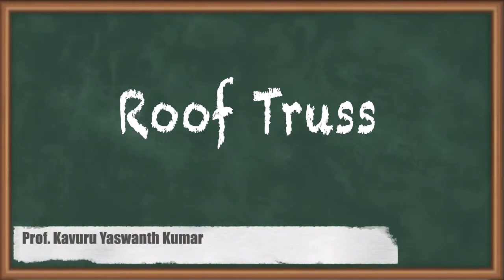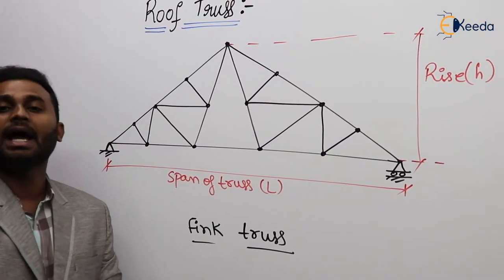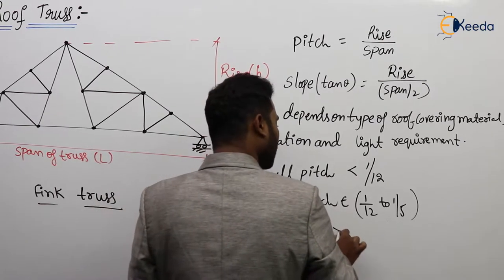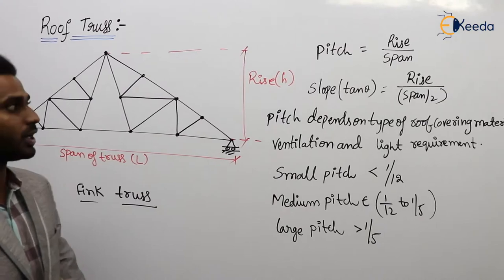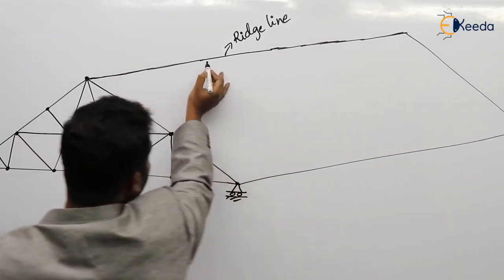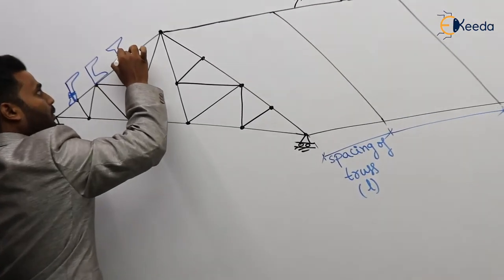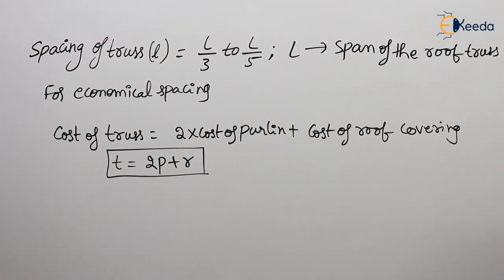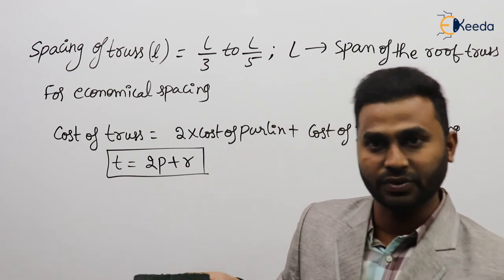Roof Truss - Industrial Building - GATE Steel Structures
Subject - GATE Steel Structures

Video Name - Roof Truss

Chapter - Industrial Building

Faculty - Prof. Kavuru Yashwanth Kumar

Watch the video lecture on Topic Roof Truss of Subject GATE Steel Structures by Professor Prof. Kavuru Yashwanth Kumar. Watch the Complete lecture on Engineering Academics with Ekeeda.

Happy Learning.